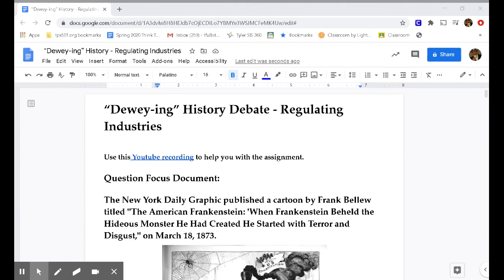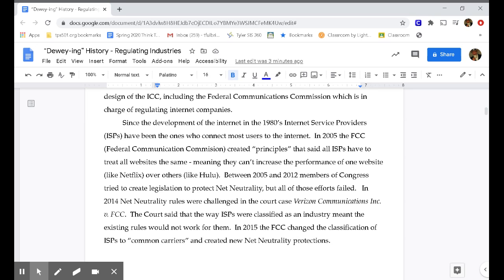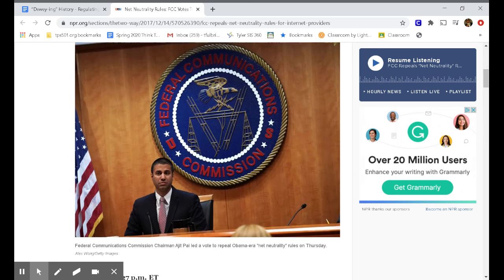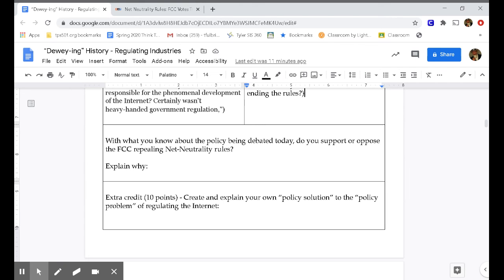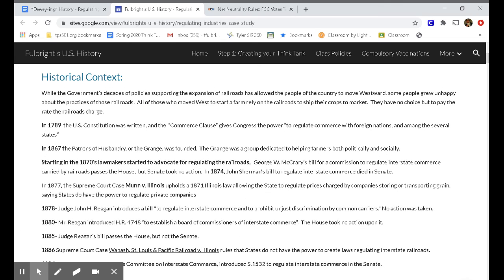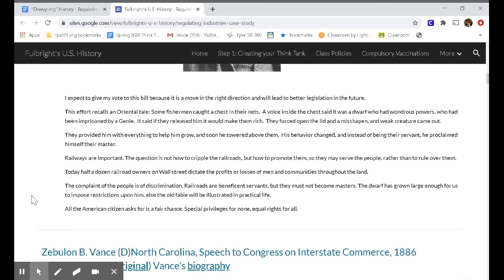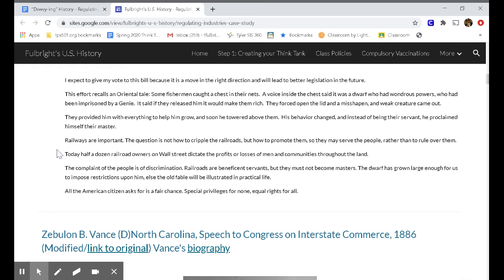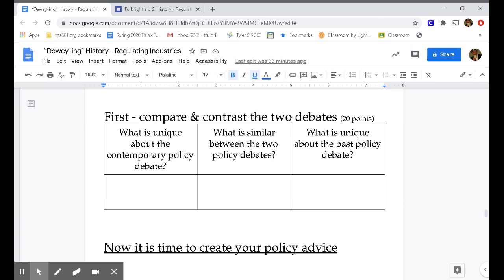"Dewey-ing History" Regulating Industry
In this lesson we are going to compare the past debate over regulating the railroads with today's debate over net neutrality.